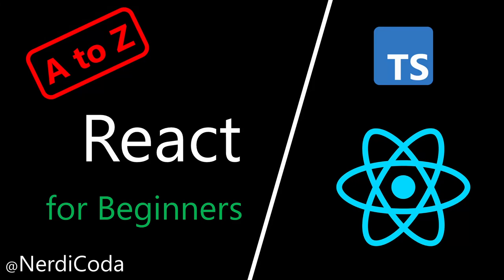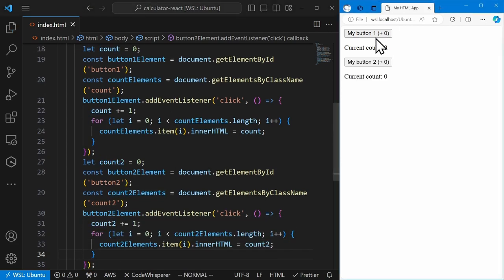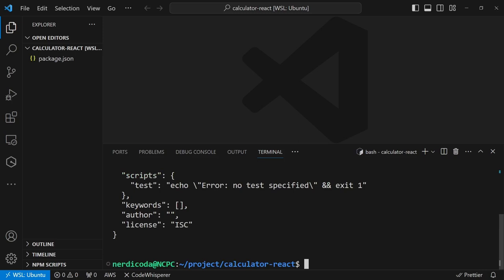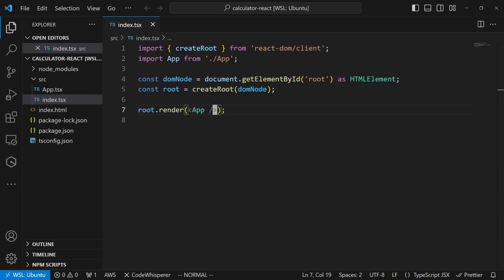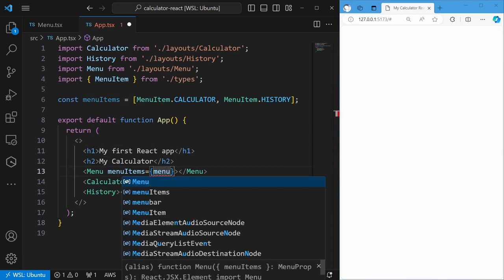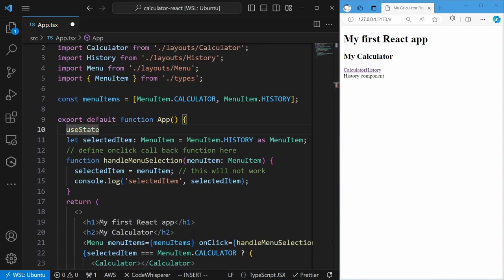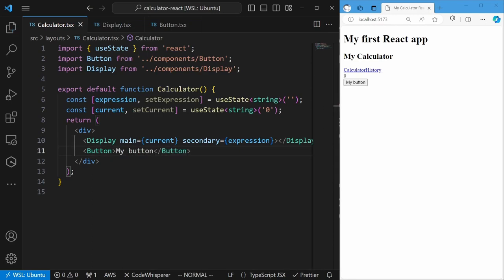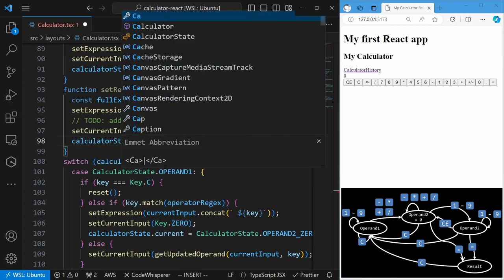⭐ Learn Frontend Development with React and TypeScript for Beginners. 📖 Step-by-Step 🔍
This video will show you, step-by-step, how to use React for frontend development.  You will learn the process of creating a simple calculator app with React and TypeScript from scratch. Through this video, you will understand over 80% of React concepts which you will use on a daily basis, including:

- React fundamentals
- Create re-usable React components
- Repeat components with array
- Render components based on conditions
- Pass information down to child components with props
- Add event listeners to elements
- Manage state with useState hook
- Maintain value between re-renders with useRef hook
- Synchronize React states with external systems using useEffect hook
- Style UI with CSS and React

Chapters:

00:00 Intro
02:30 Frontend vs backend development
06:28 What problem React solves?
13:50 How React works?
17:36 Set up React project
25:24 Create your first React component
28:09 Build and bundle React project
34:38 React browser extension
35:20 Enable Strict Mode
36:06 Create wireframes
37:15 Decompose frontend application
39:26 Nesting components
41:38 List elements
43:55 Customize components with Props
46:09 Conditional rendering
47:46 Respond to events
50:27 Update screen with useState hook
54:50 Lift state up
59:27 Single responsibility component
01:03:24 Handle user input
01:06:24 Maintain value between re-renders with useRef
01:08:25 Implement calculator input validation
01:15:45 Implement calculation logic
01:20:22 Synchronize with external system using useEffect hook
01:28:28 Save calculation history
01:33:10 Add CSS to React app
01:46:34 Test and improve the app
01:48:56 Summary